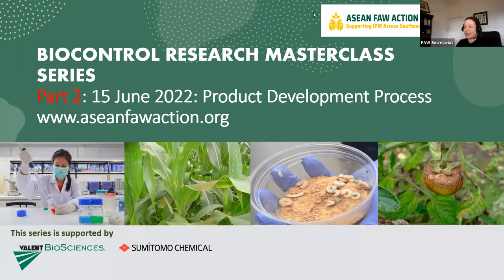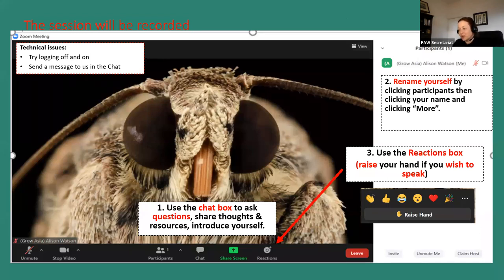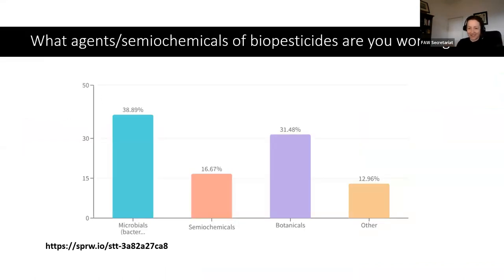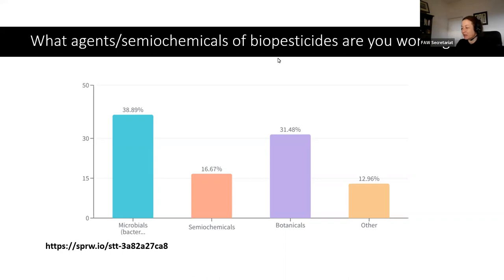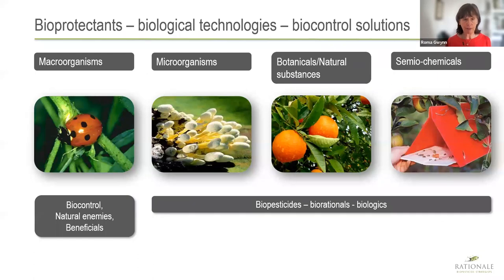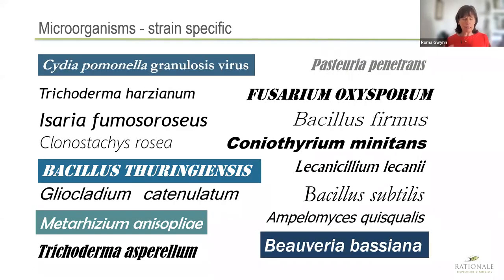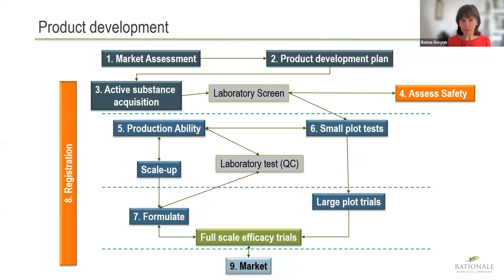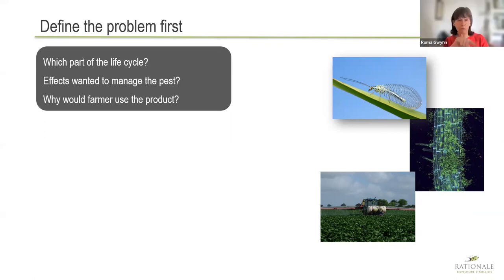Biopesticides Research Network Part 2